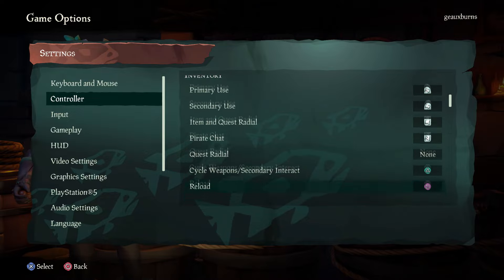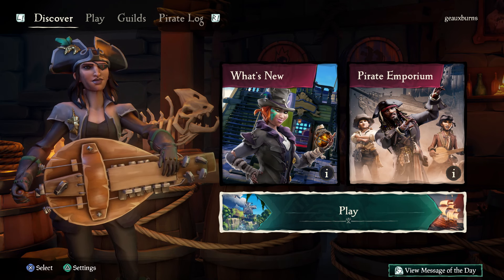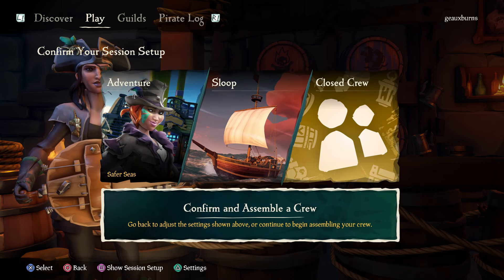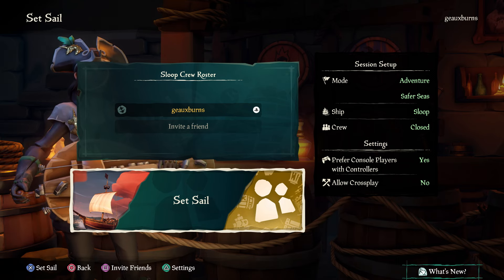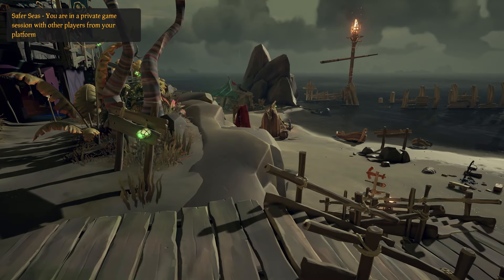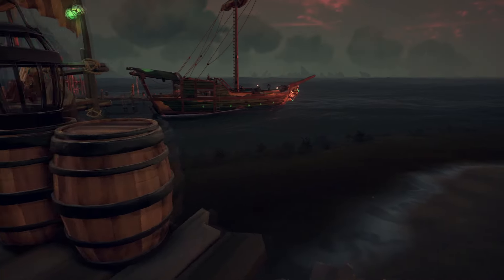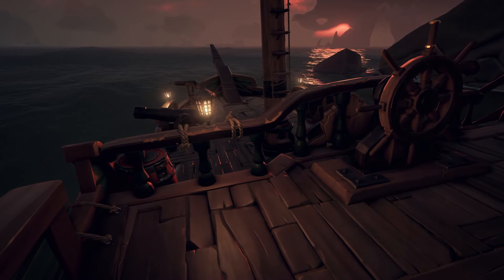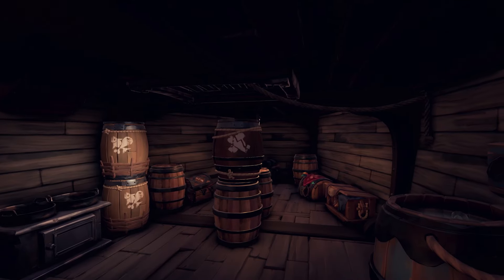Sea of Thieves Starters Guide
@geauxburns Starters Guide for Pirates new to Sea of Thieves.